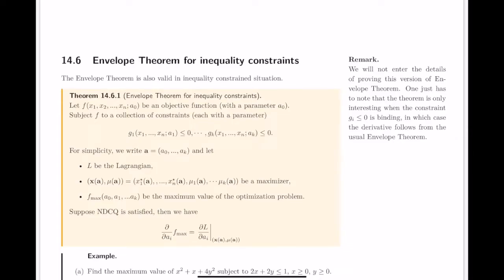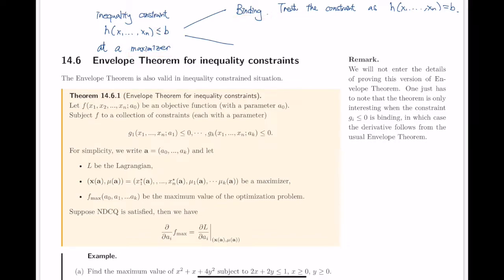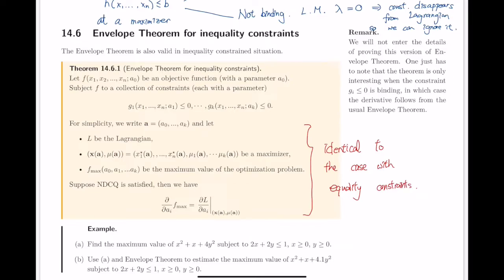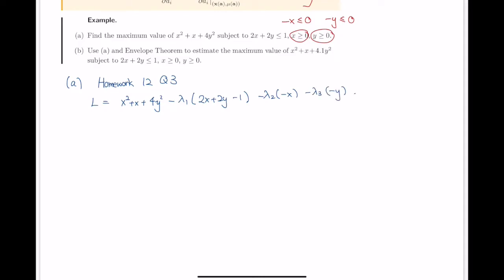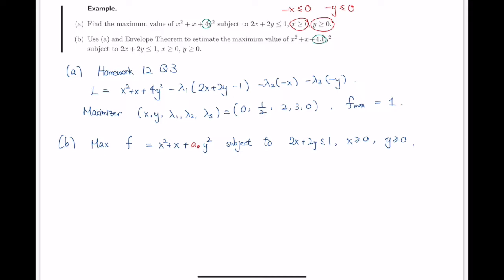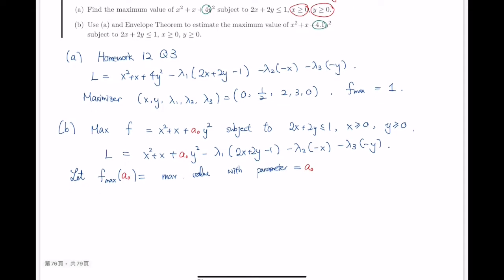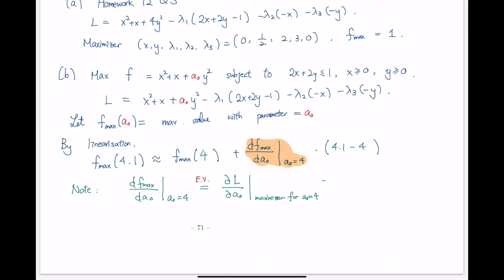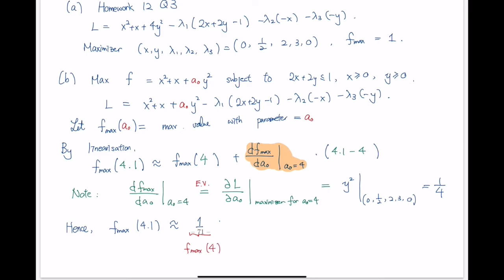Econ Week 14-7 Envelope Theorem for inequality constraints